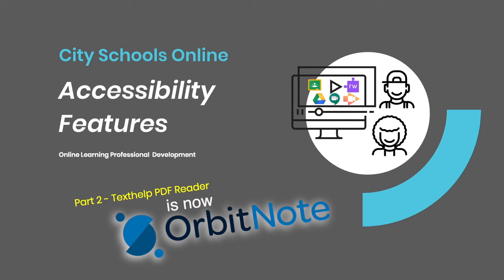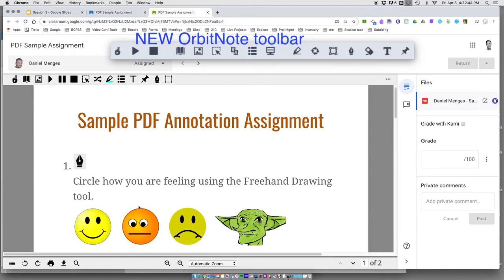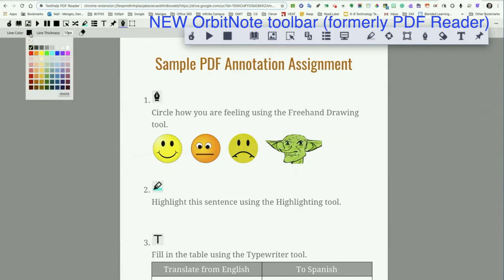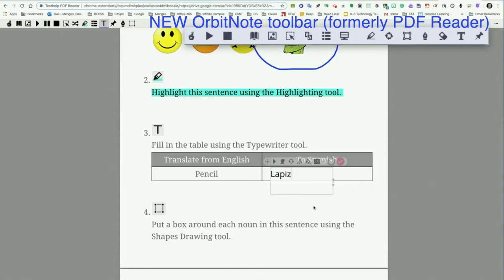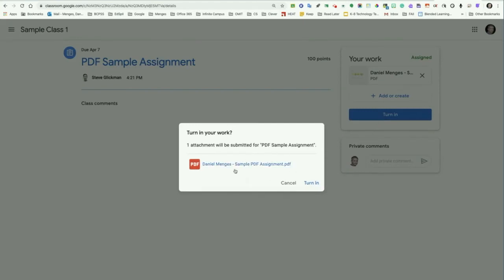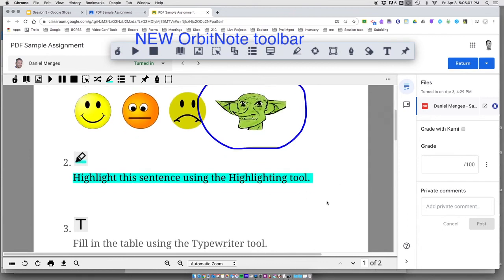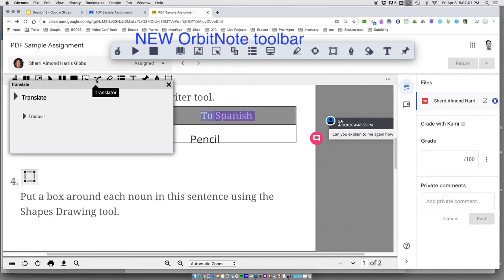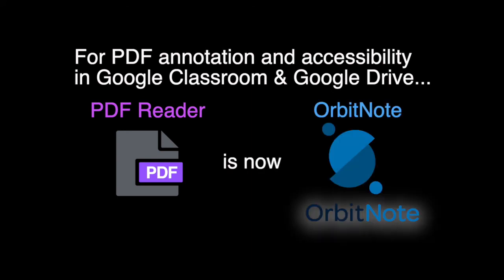Accessibility: Annotating PDFs with OrbitNote (formerly PDF Reader)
This video demonstrates how to use the Texthelp OrbitNote extension to annotate PDFs within the Google Classroom teacher-student workflow.

*Texthelp updated the PDF Reader extension to OrbitDoc, then finally OrbitNote. This video reflects this September 2021 update.